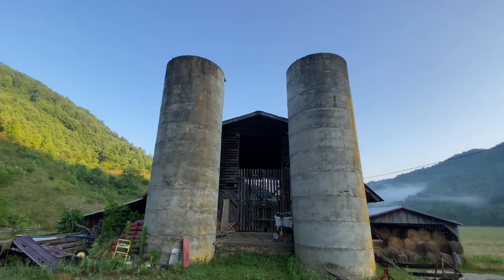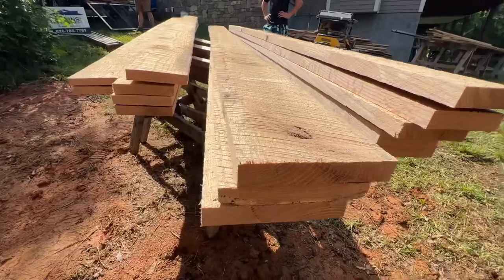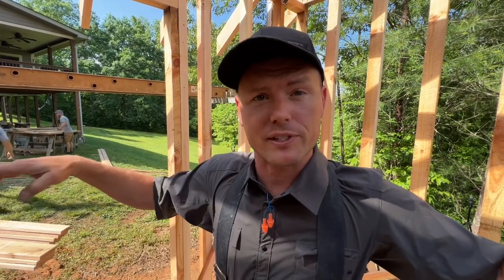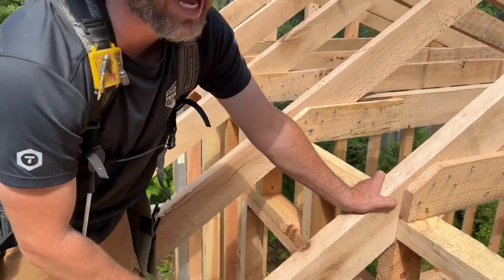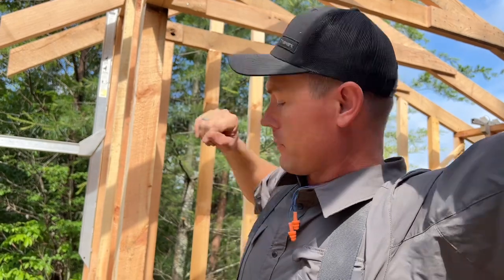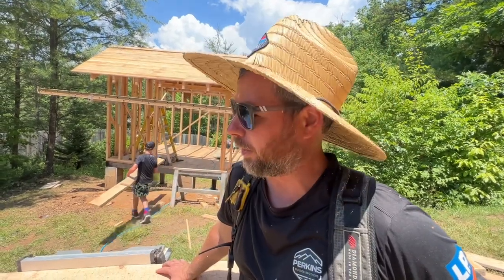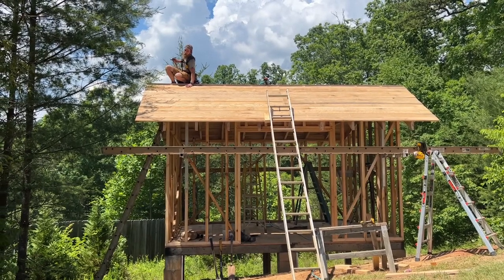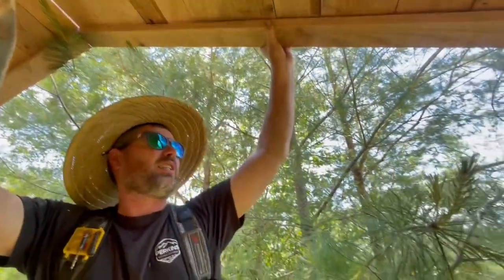Building a barn with ONLY stuff we already have! PART 4 finishing the roof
To get a 1 year supply of Vitamin D + 5 individual travel packs FREE with your first purchase, go

We are taking the last week of our free time while drywall is installed on our main project to build a much-needed mower barn on my brothers property!
The only catch is that we want to do it as cheaply as possible so we are only using materials that we have In our possession already! There should be a super fun project and we will be using some unconventional building techniques to make the materials have work out for the project!
Thanks for building with us!!